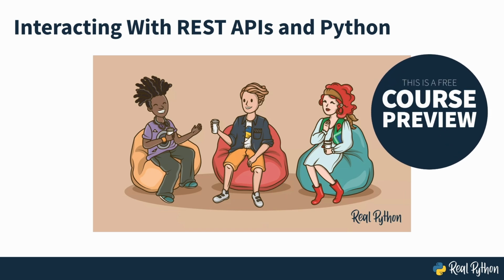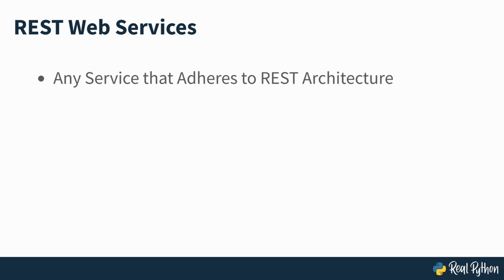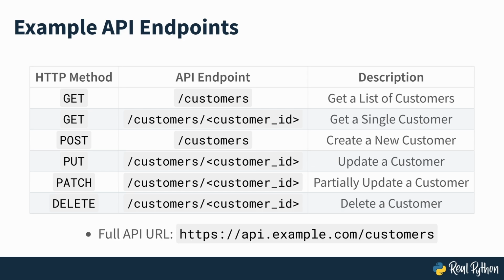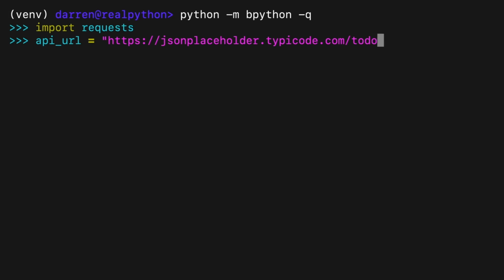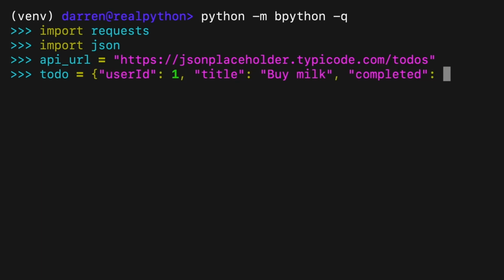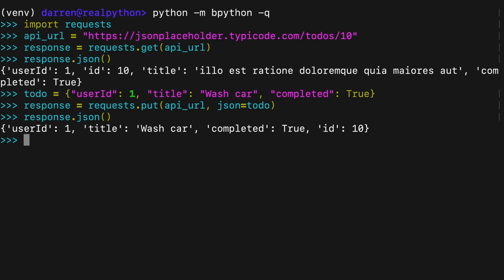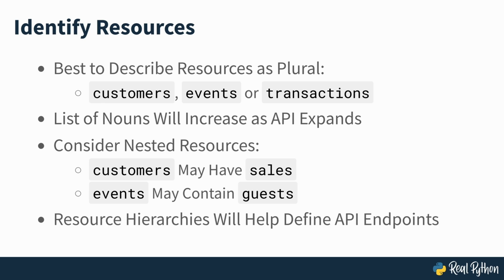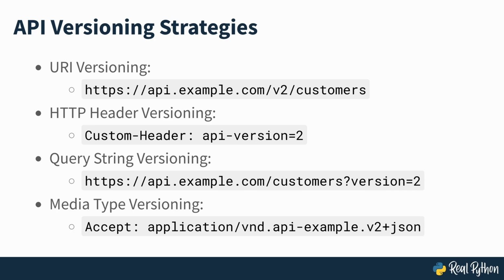Working With APIs in Python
This is a preview of the video course, "Interacting With REST APIs and Python." There’s an amazing amount of data available on the Web. Many web services, like YouTube and GitHub, make their data accessible to third-party applications through an application programming interface (API). Python provides some great tools not only to get data from REST APIs but also to build your own Python REST APIs.

The rest of the course covers:
- How **REST APIs** provide access to web data
- How to consume data from REST APIs using the **`requests`** library
- What are the first steps of  **building a REST API**
- Working with specific **Python tools** for building REST APIs
- Including examples in Flask, Django REST Framework, and FastAPI